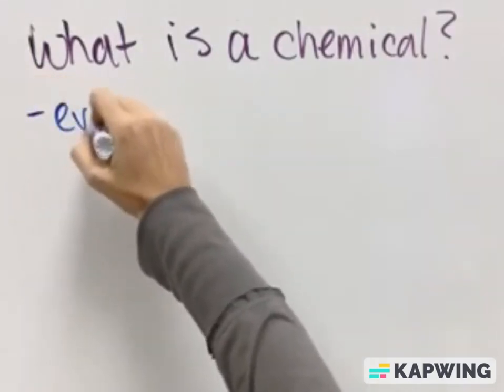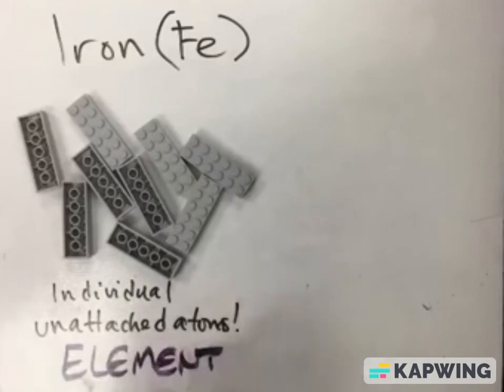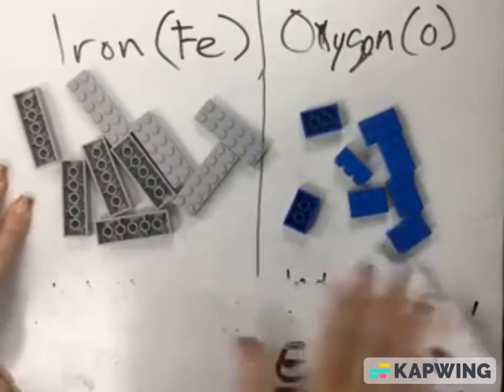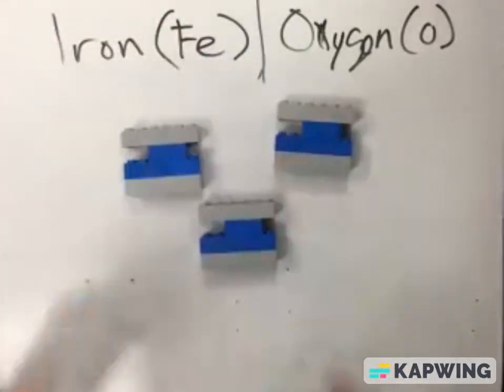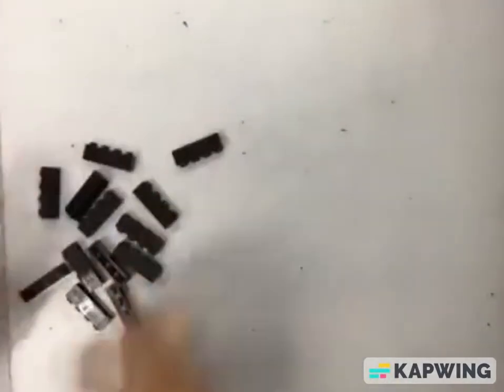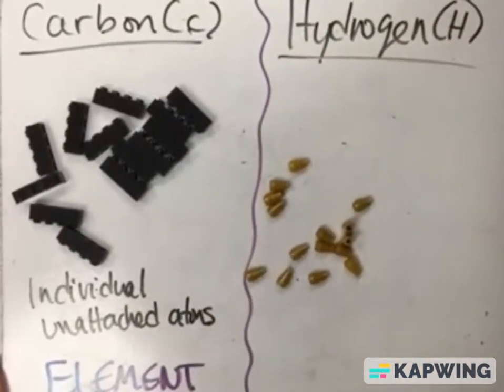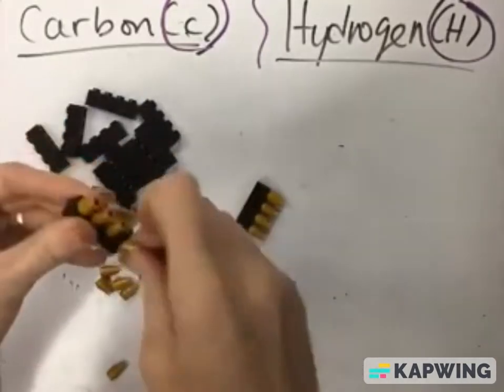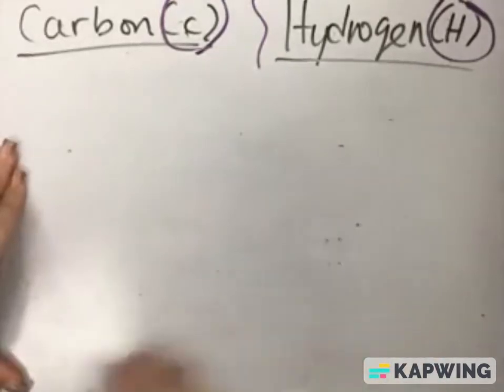Element vs Compound: Lego Models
See the difference between elements and compounds with lego models.